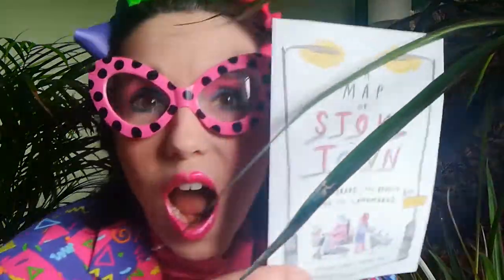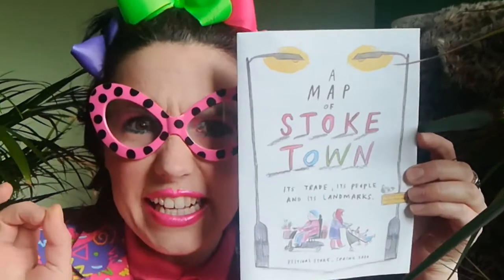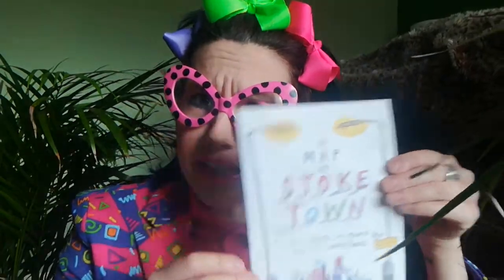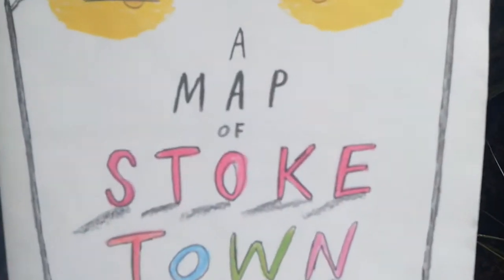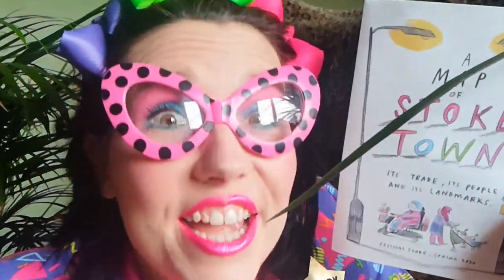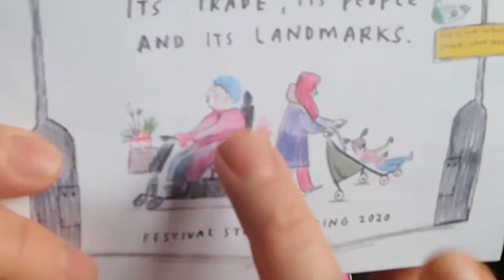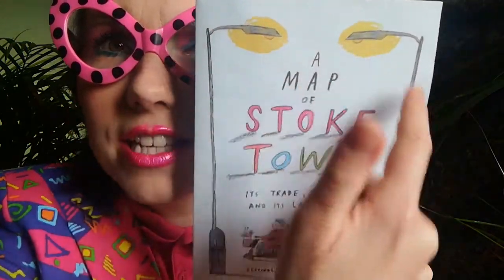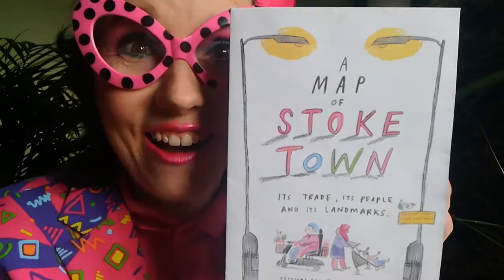Stoke Town Map Part 1 with Mandy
Festival Stoke Tourist Guide Mandy takes you on a journey to the front page of Stoke Town Map by the brilliant artist Rebecca Davies.

Mandy describes the beauty of it in her very own special way, it's safe to say she loves it

The Tourist Guides have been been commissioned by Festival Stoke and created by Scratch & Sniff Theatre.

Supported by Arts Council England